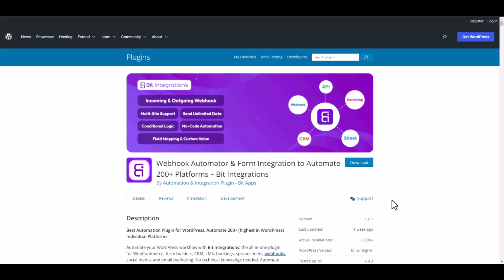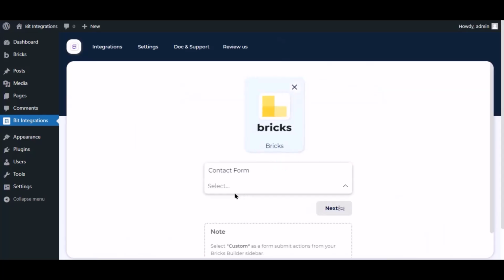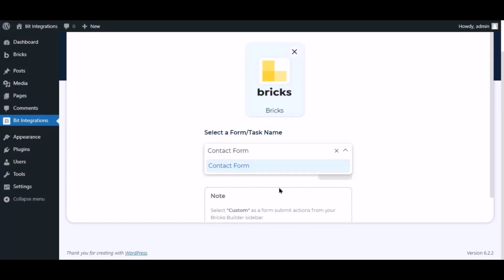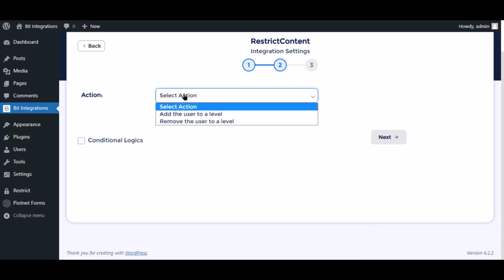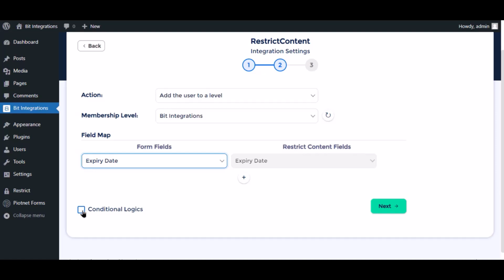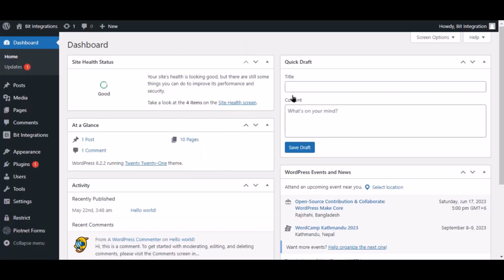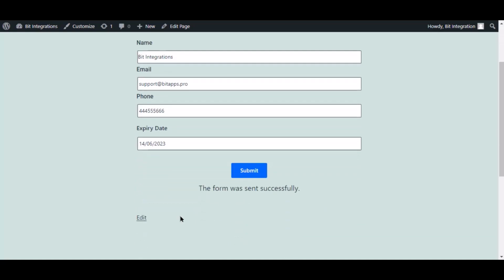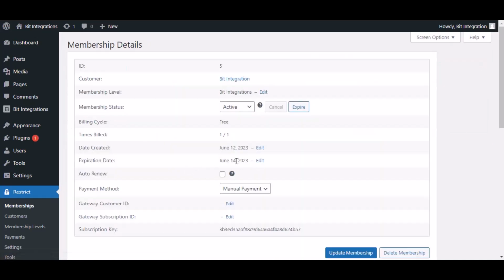Integrating Bricks Form with RestrictContent | Step-by-Step Tutorial | Bit Integrations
🔗 Ready to enhance your content protection strategy with seamless form integration? Join us on our YouTube channel for an in-depth tutorial where we demonstrate the integration of Bricks Form with RestrictContent using the Bit Integrations WordPress plugin. Learn how to effortlessly connect these two tools to manage your site's content access and secure your valuable information.

Follow along as we guide you through the step-by-step process of integrating Bricks Form with RestrictContent, enabling you to control access to your content, manage memberships, and boost productivity. Say goodbye to manual content management and welcome automated workflows for increased efficiency.

Key Highlights:
✅ In-depth walkthrough for integrating Bricks Form with RestrictContent using Bit Integrations for WordPress.

Whether you're a content creator, business owner, or WordPress enthusiast, this integration empowers you to seamlessly merge Bricks Form with RestrictContent. Watch now to revolutionize your content management efforts!